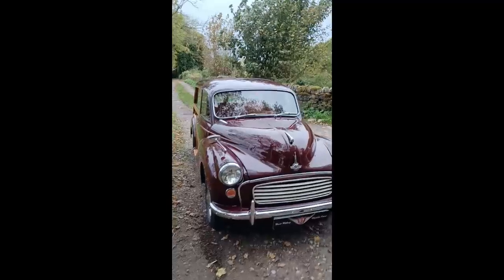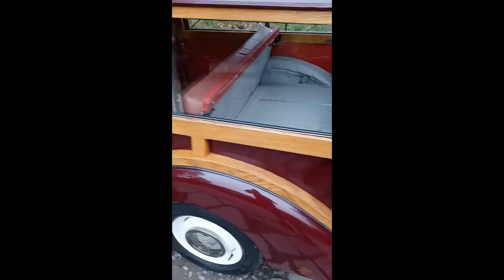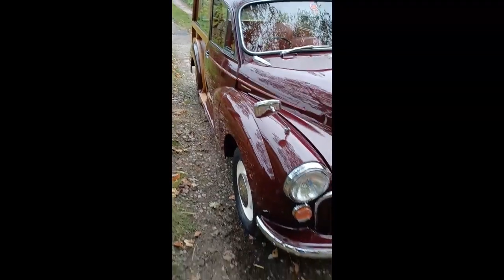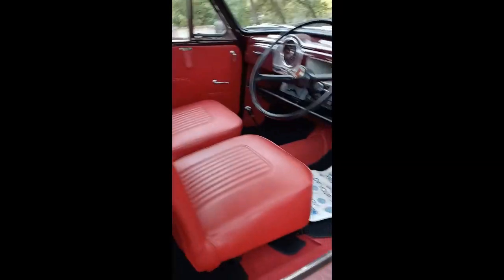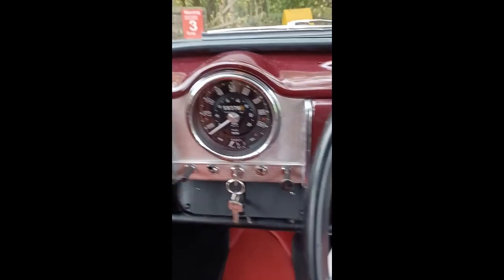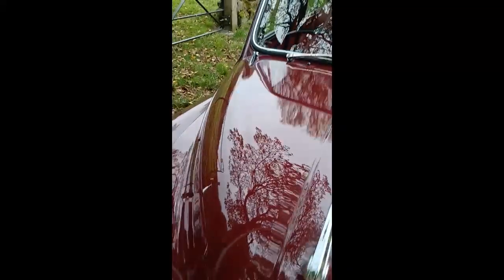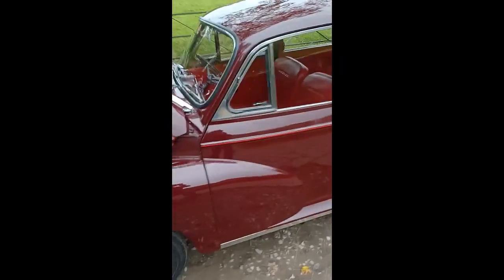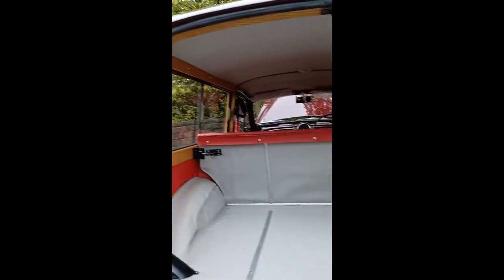1969 Maroon B Traveller oct 21 for sale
Fresh from a light refurbishment in the WRCC workshop October 2021,
This nice quality 1969  Maroon B Traveller.
Stripped to bare metal underneath, repaired, rust encapsulated and top coated, new chrome, recon front seats and new sunvisors, serviced and ready for a new home!